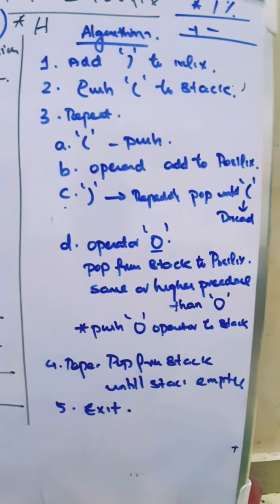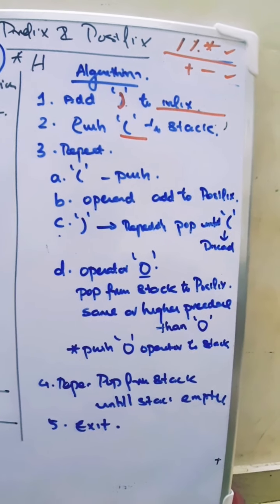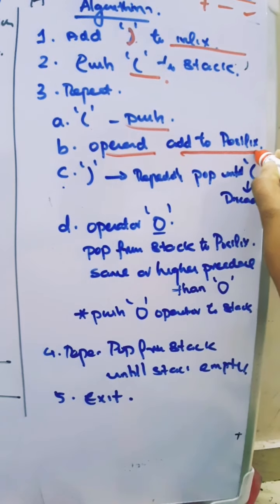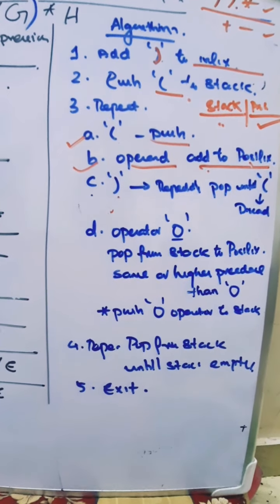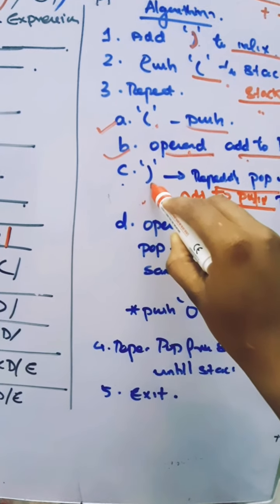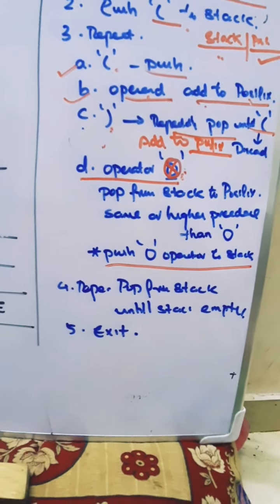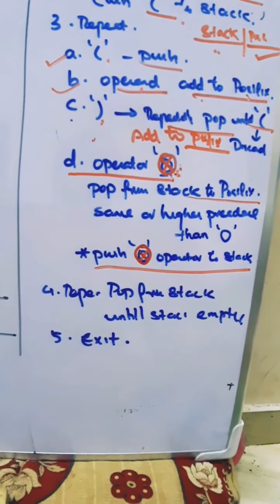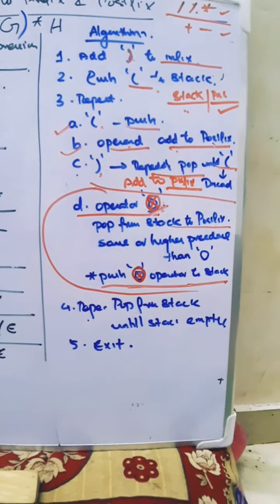Algorithm from infix to postfix